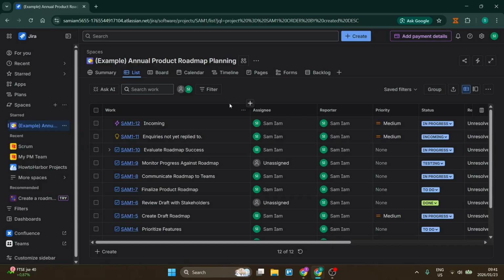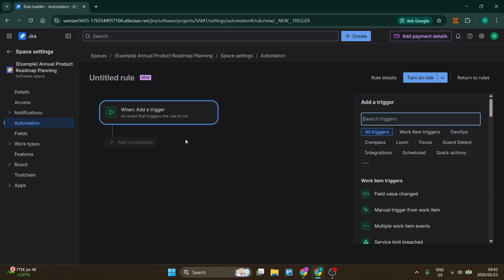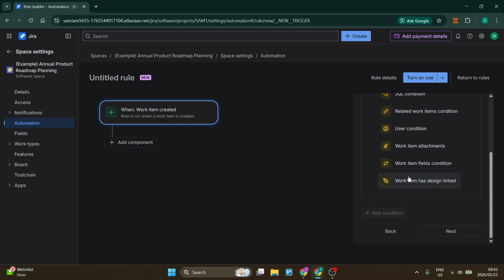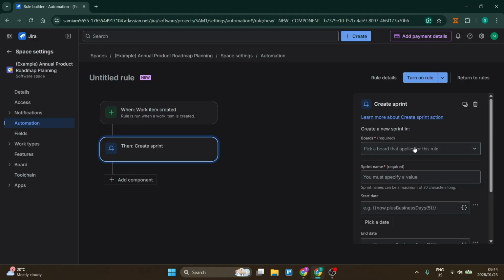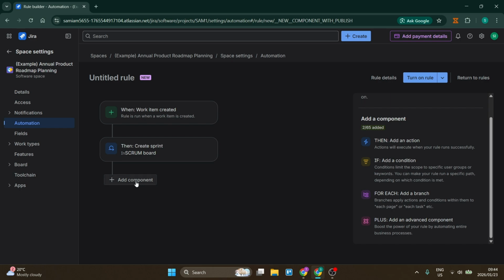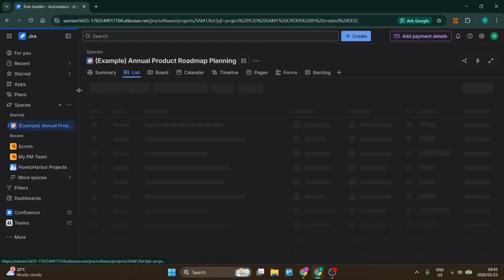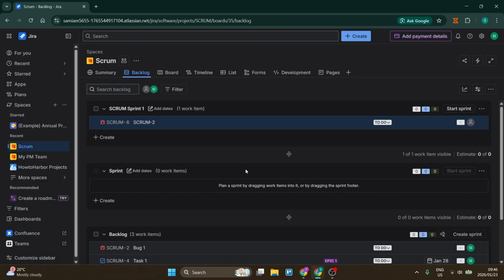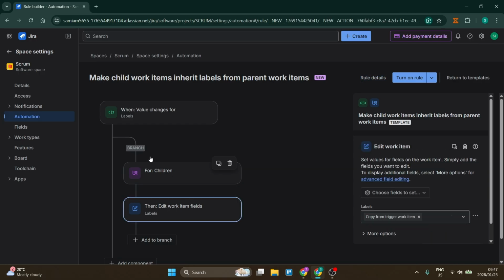How to Create Automation Rules in Jira | Jira Tutorial 2026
In this video, "How to Create Automation Rules in Jira | Jira Tutorial", I’ll walk you through the exact steps you need to take to create automation rules in Jira for hands-free workflows. Whether you’re automating assignments or notifications, these rules will save hours and reduce errors across your projects.

Jira is one of the most powerful automation platforms — but most people don’t know where to start. Build smart rules with triggers, conditions, and actions for ultimate efficiency.

What you’ll learn in this video:
✅ Accessing and creating automation rules
✅ Common triggers (issue created, updated, transitioned)
✅ Conditions, branches, and smart values
✅ Actions for assignments, comments, transitions
✅ Testing and debugging rules safely
✅ Advanced examples for epics, sprints, and reports

👩‍💻 Admins streamlining repetitive tasks
👨‍💼 Project managers reducing manual work
📈 Teams automating workflows
💼 Anyone wanting rule-based automation in Jira.